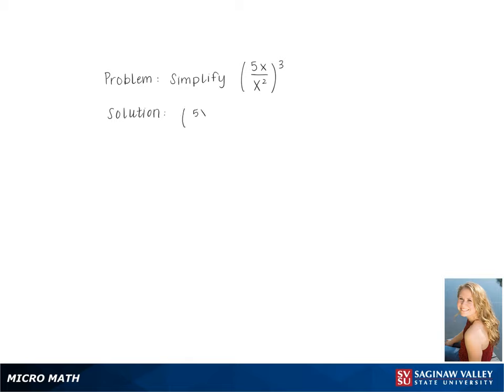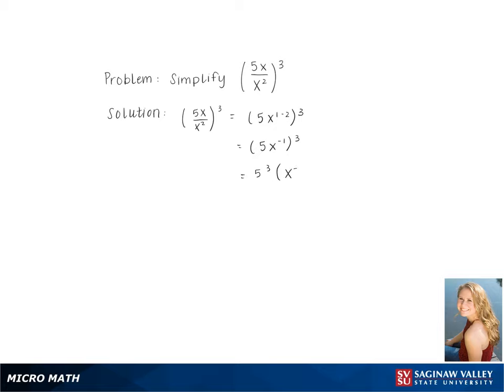Exponents: Simplify (5x /x^2)^3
Problem: Simplify (5x /x^2)^3